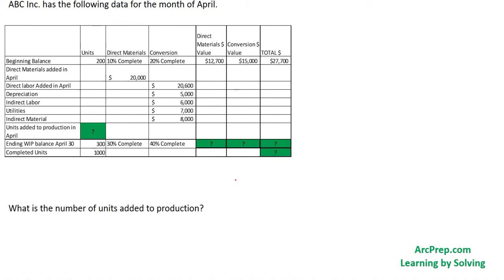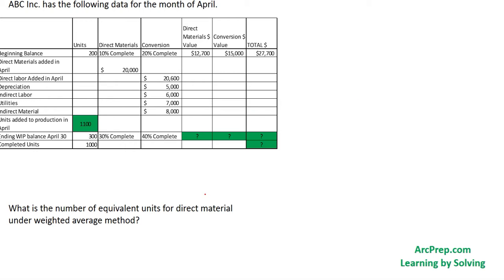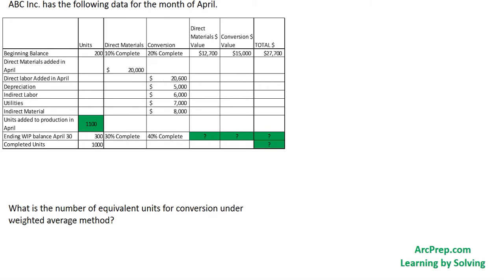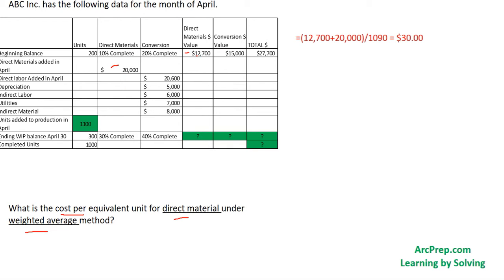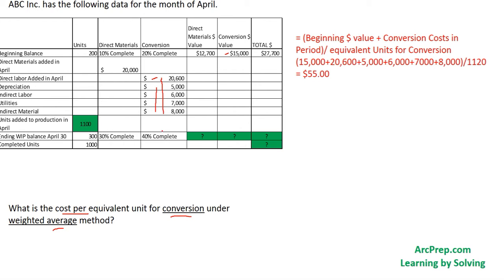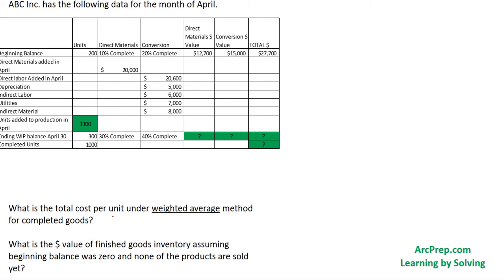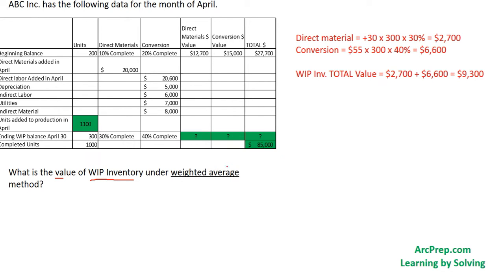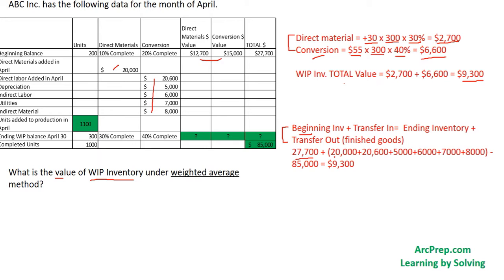Q16 Weighted Average Method